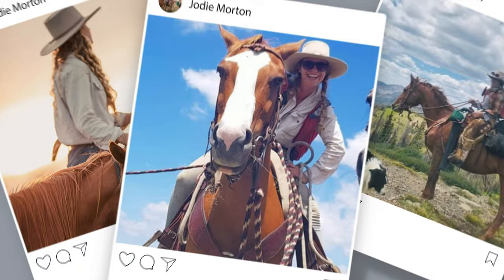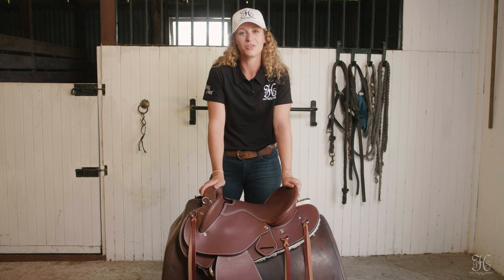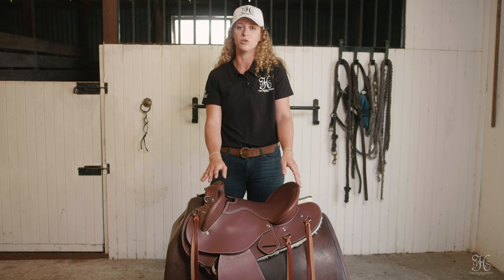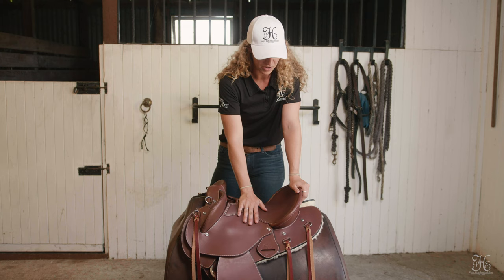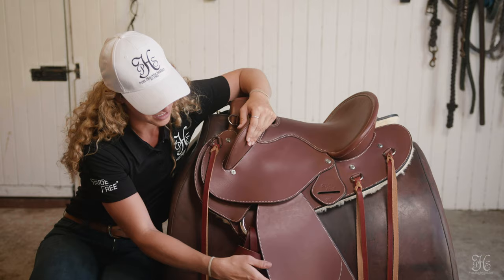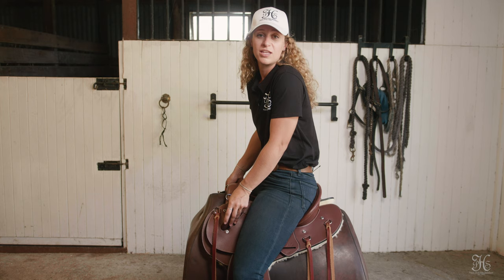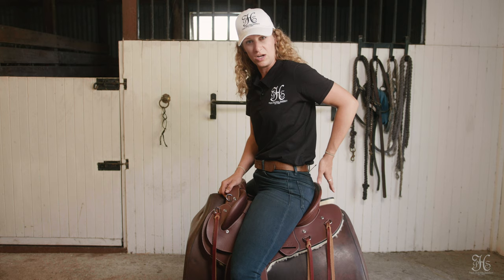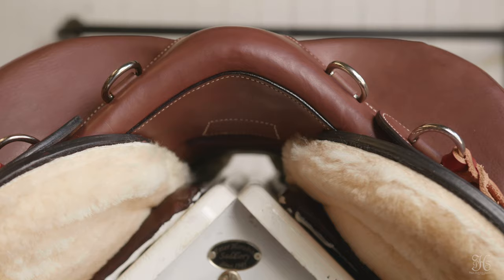NEW. StrideFree Halfbreed saddle perfect for long distance trail, weekend riders & western dressage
Jodie Morton from Green Gold And Blues, explains the features of the Halfbreed Saddle by Peter Horobin Saddlery.

All of the options explained and whether you are riding thousands of kilometres or at a western dressage competition, this saddle is the perfect saddle for you.